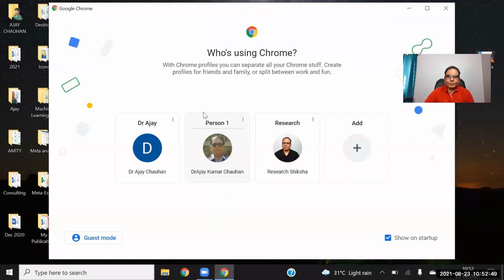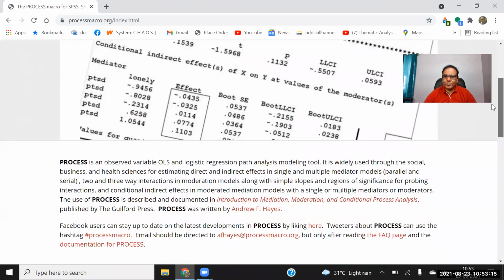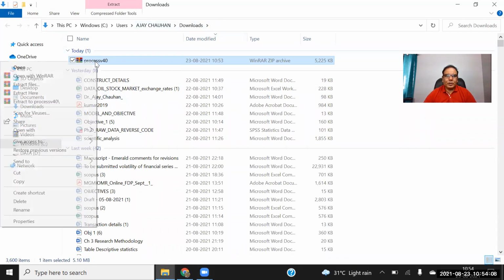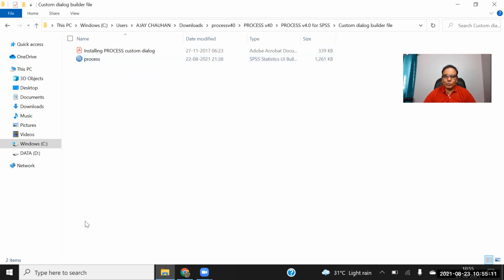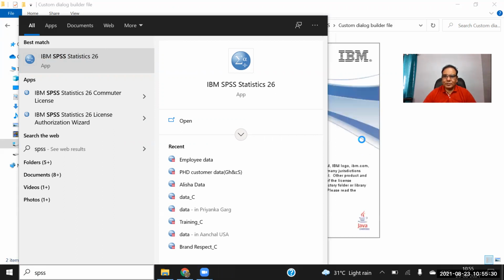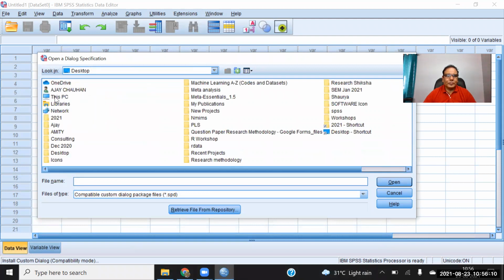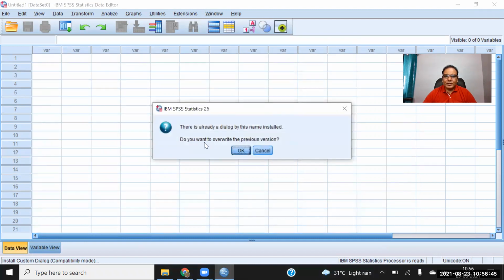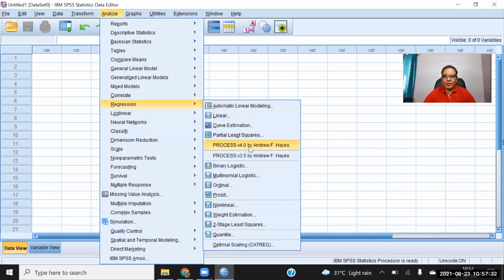Process version 4 Download and Installation